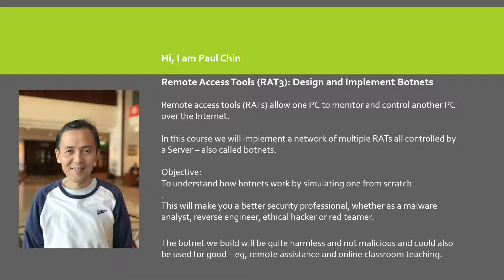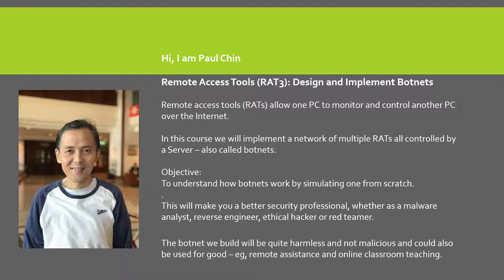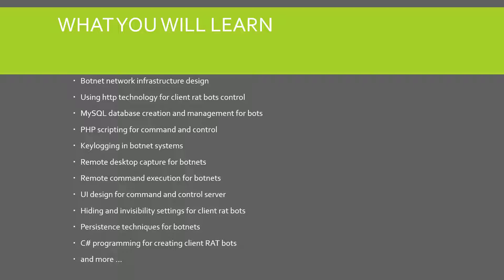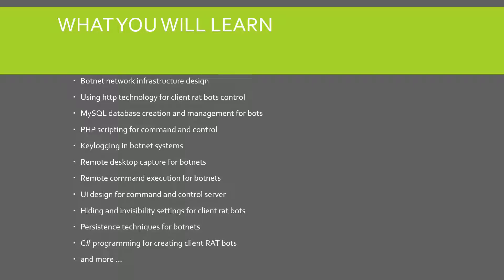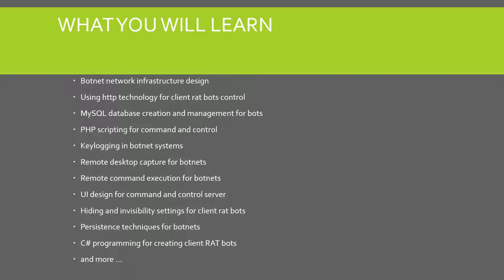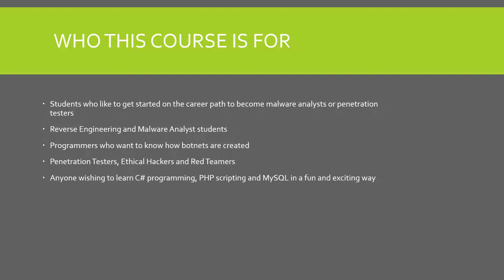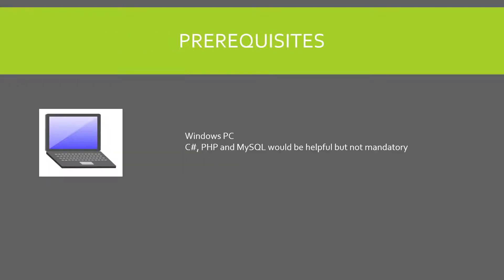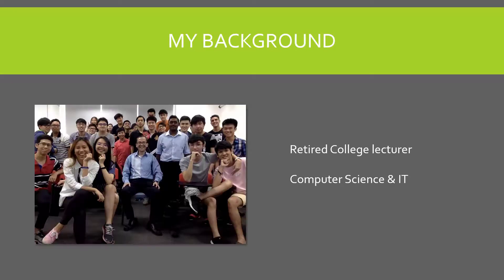Remote Access Tools (RAT3) : Design and Implement Botnets